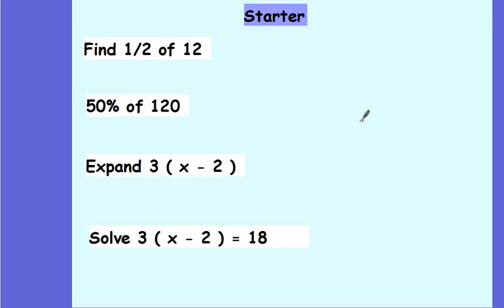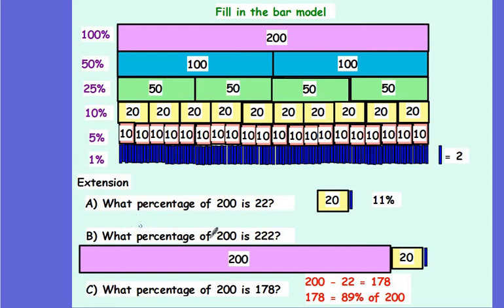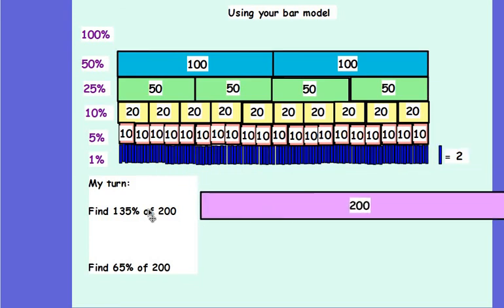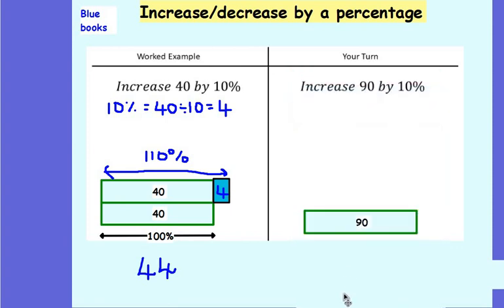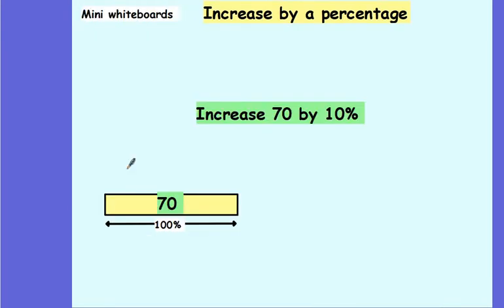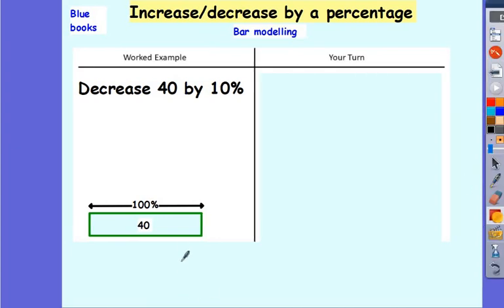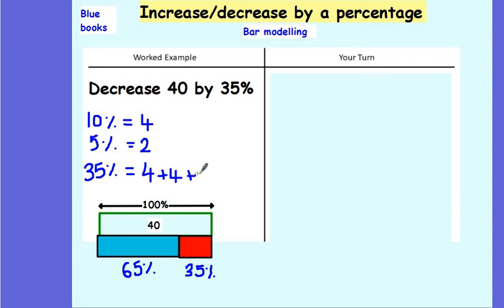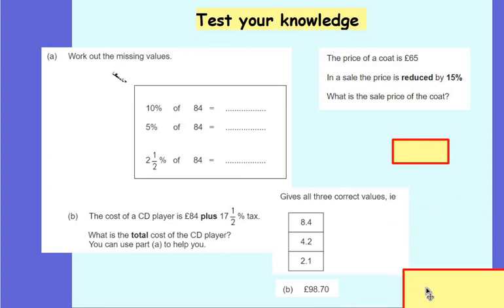7x3 Percentage increase and decrease lesson 1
Using the bar model to find percentage increase and decrease